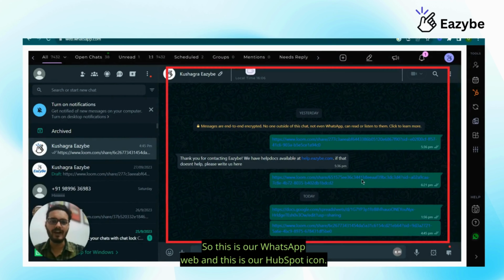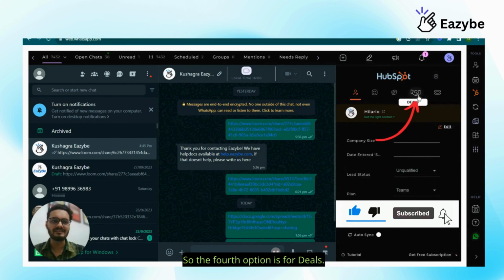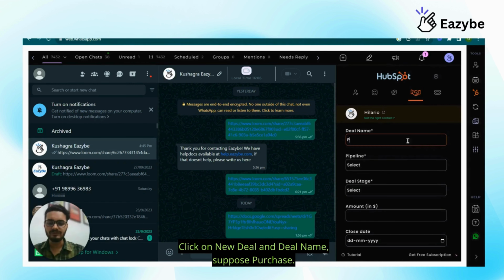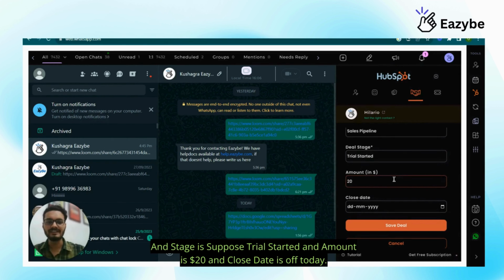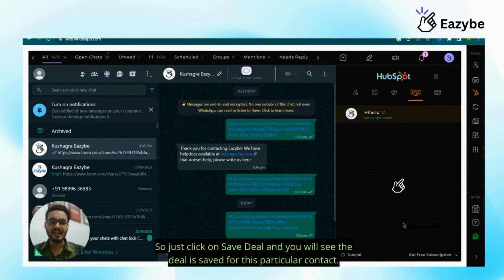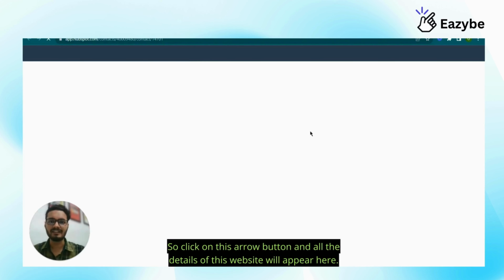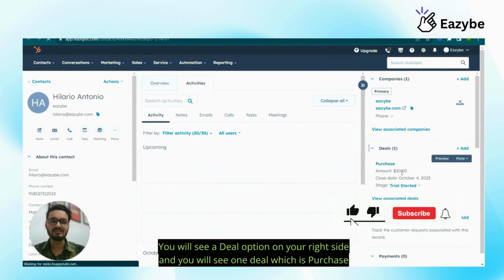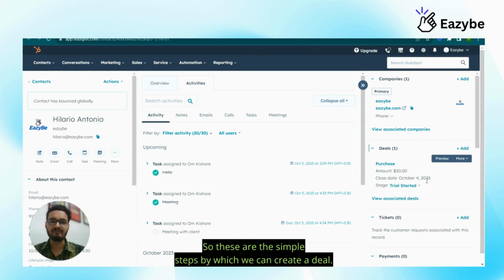How to Integrate HubSpot CRM with WhatsApp and create deals | HubSpot Series Video 5